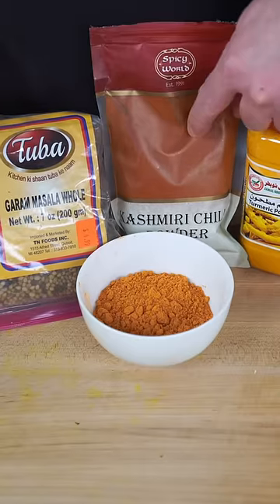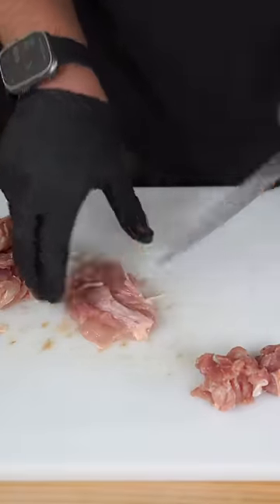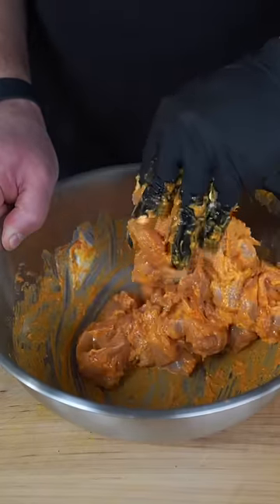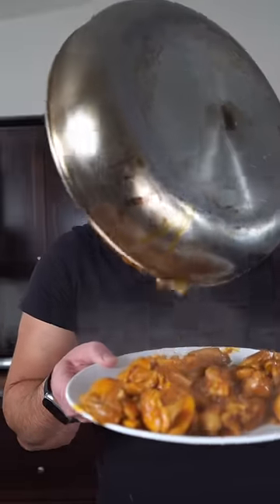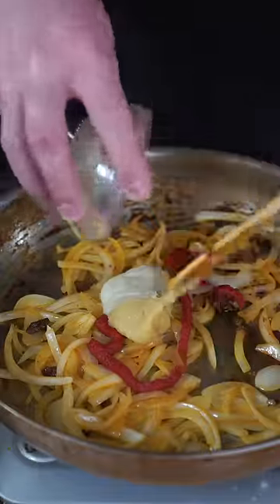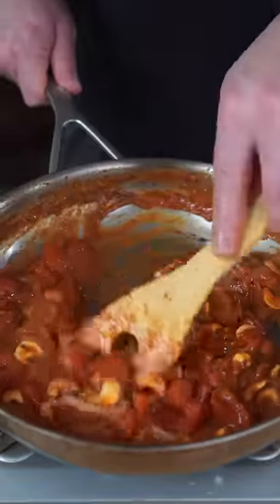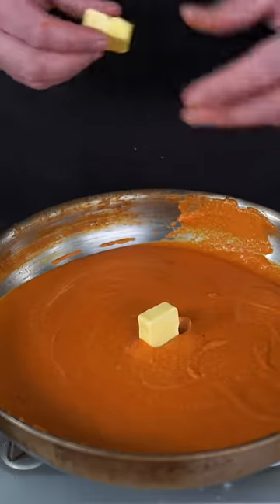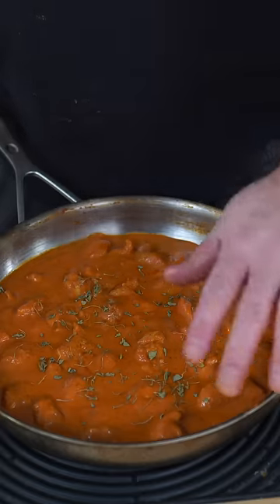Butter Chicken (Ramadan Chronicles)